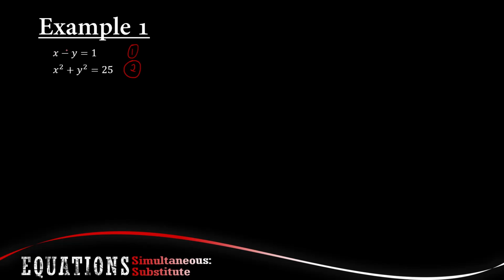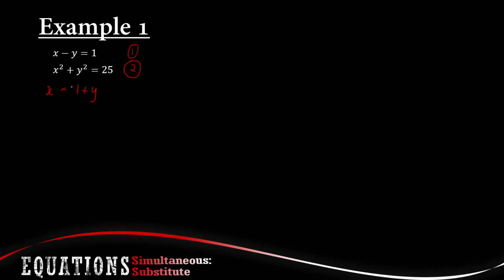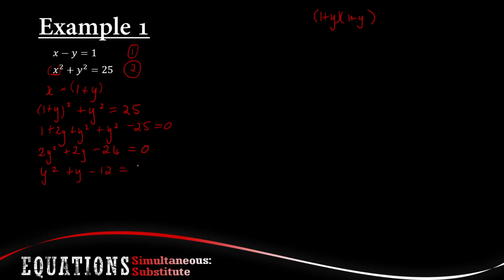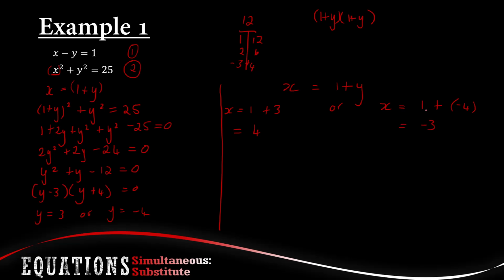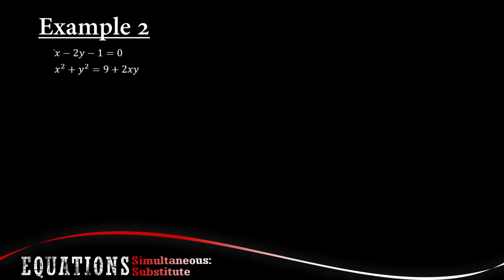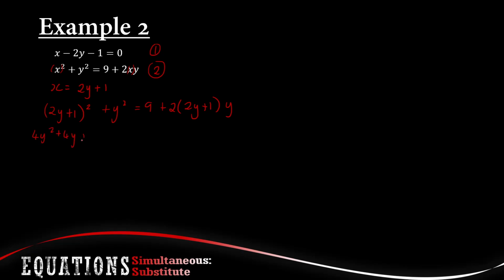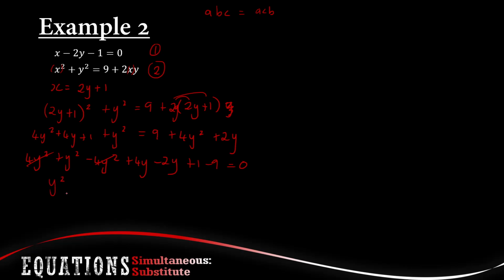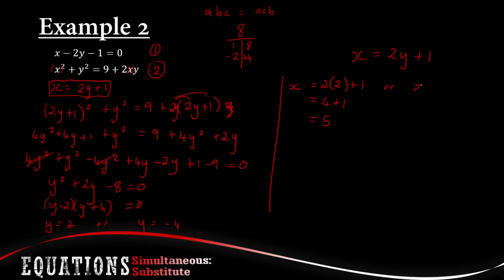2029 EQUATIONS Simultaneous